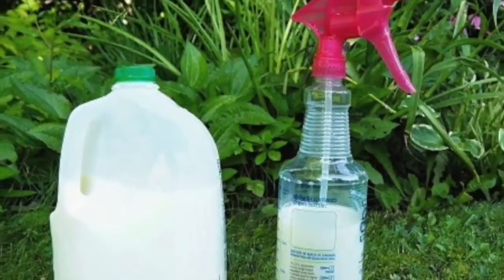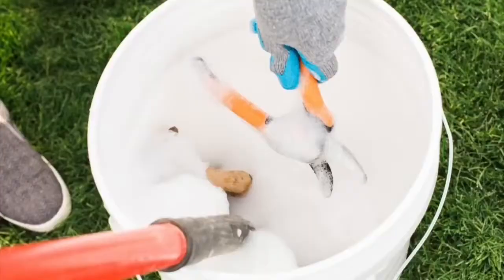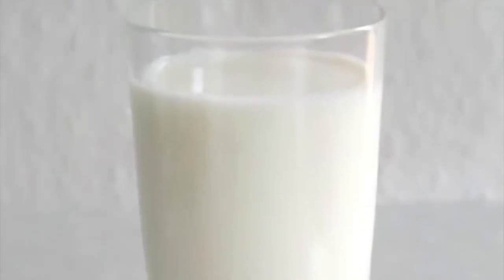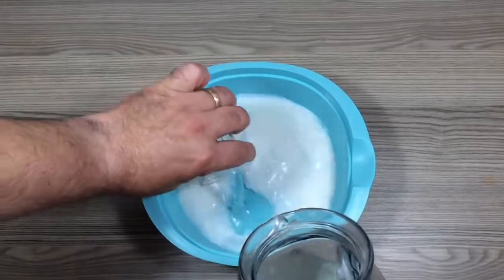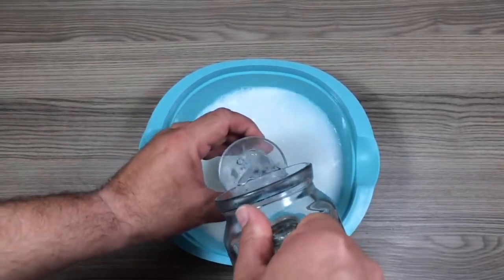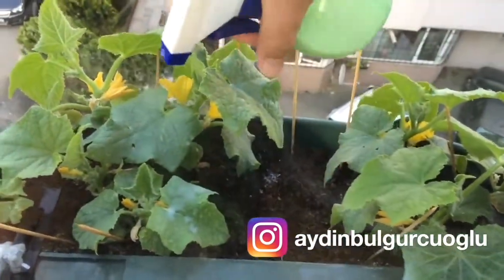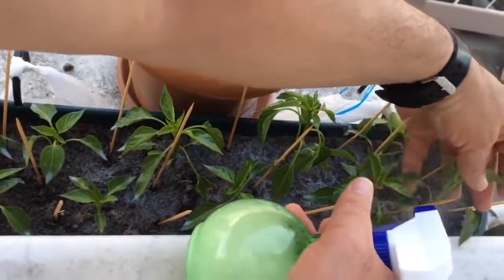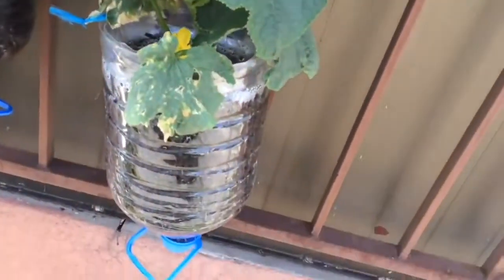The incredible effect of milk on plants, leaf diseases, medicine, fertilizer and insect repels.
Milk, which does not end up counting the benefits to the human body, also has a great deal of benefits to plants , a natural mixture of milk against fungi, mold and rot on cucumber and pepper leaves, insects on seedlings. It's Used As Both Fertilizer And Insect Repellent.